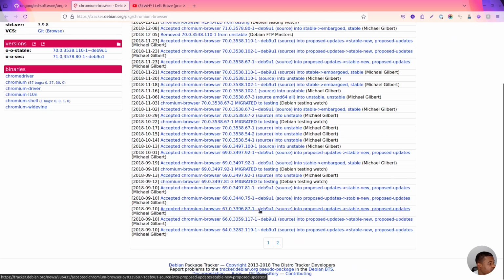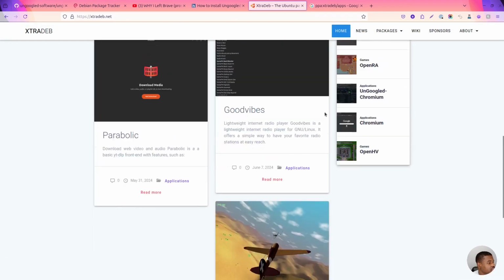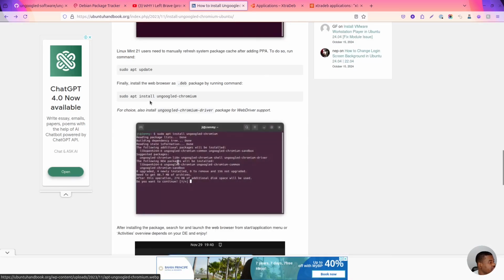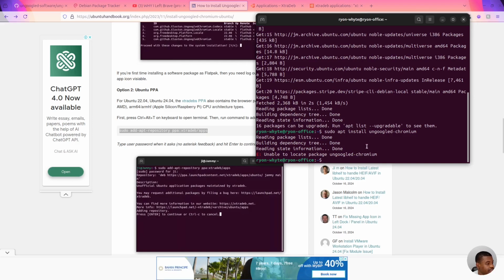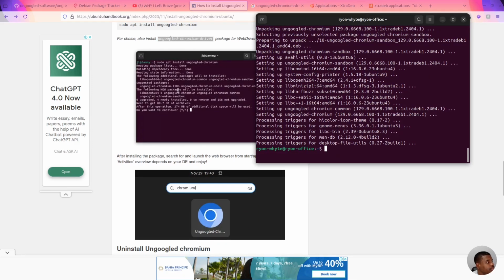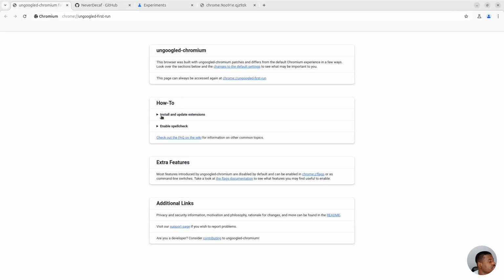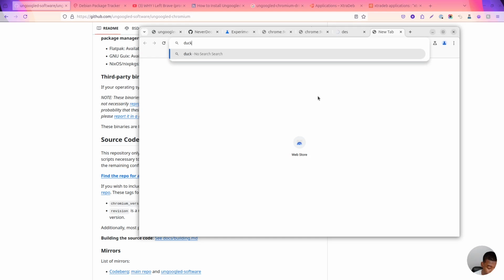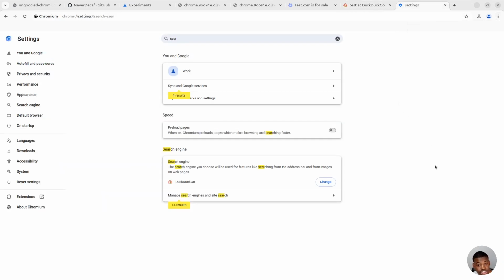How to Install Ungoogled Chromium on Linux - Ubuntu 24 (2024): The Easy Way!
Looking to install the privacy-focused Ungoogled Chromium browser on Ubuntu 24? This step-by-step guide shows you the easiest way to set it up using a .deb file and repository – no need to build from source! Follow along to enjoy a secure, open-source browsing experience with support for Chrome extensions. Perfect for Ubuntu users who value privacy without compromising on performance.

00:00 - Introduction
01:22 - Research
04:45 - Installation
11:00 - Set default Search engine